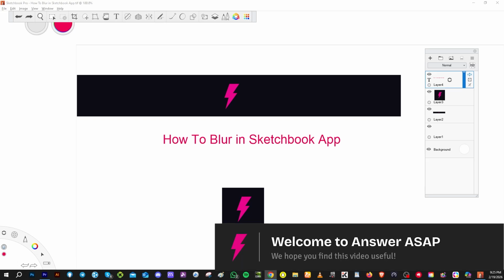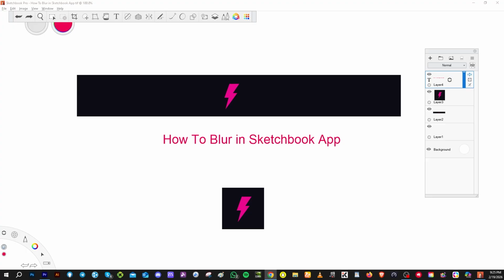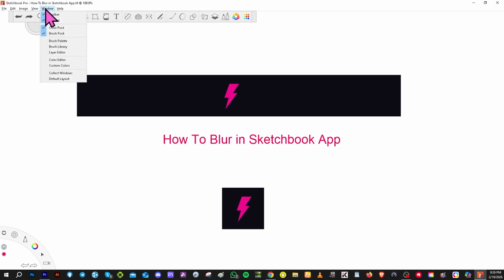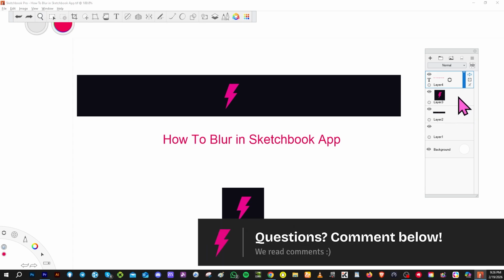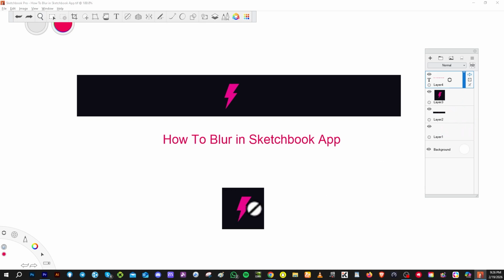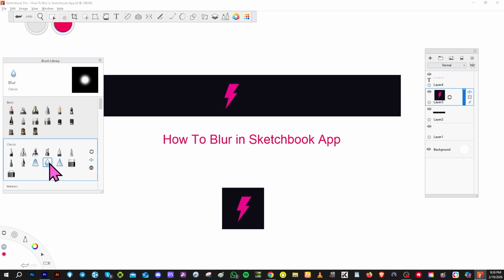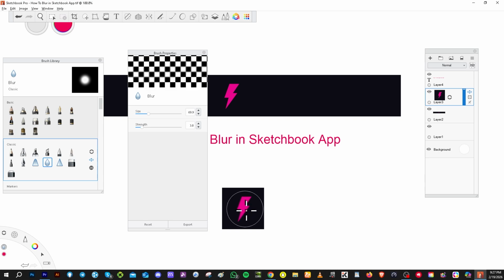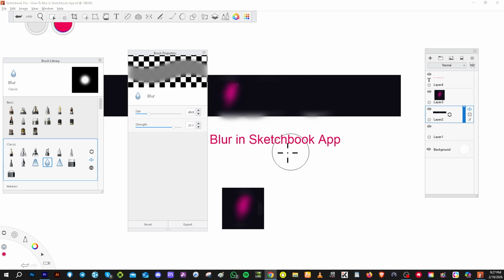How to BLUR in Sketchbook App (Step by Step)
This video tutorial will guide you through the steps to apply a blur effect in Sketchbook App, enhancing your digital artwork with smooth transitions and effects. Please consider liking the video and letting us know if you have any comments, ideas or questions, we really appreciate any feedback! We have plenty of other tutorials on our channel so come and see if we can help you with anything else :)